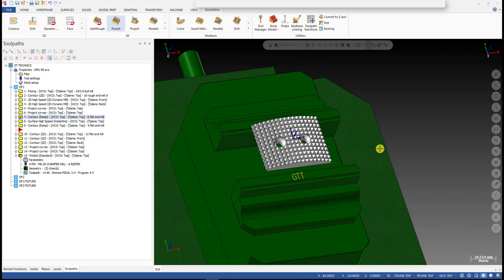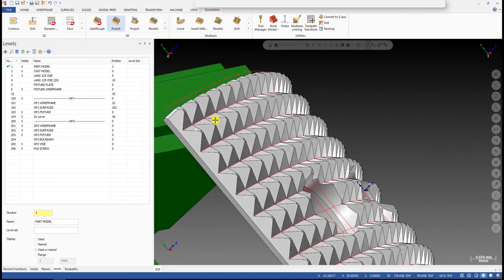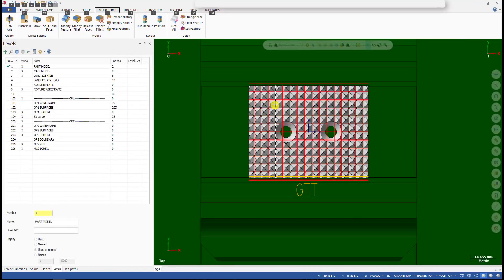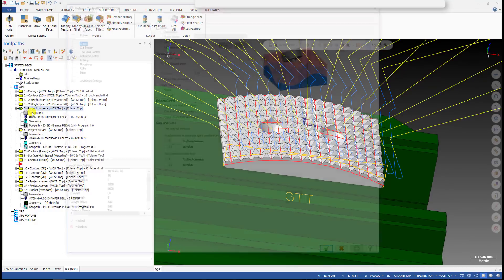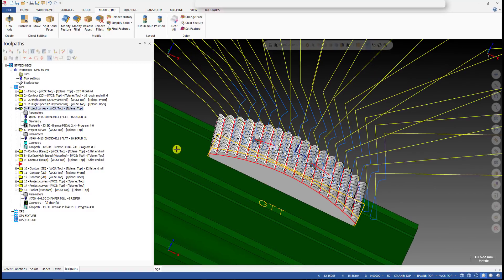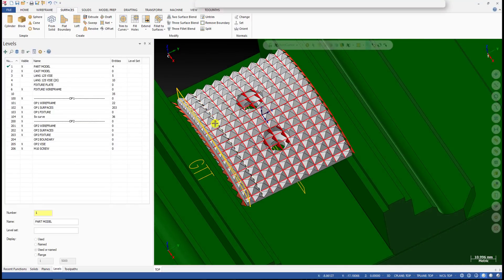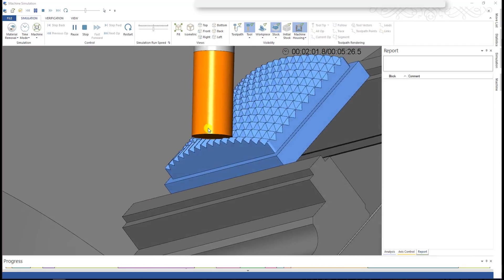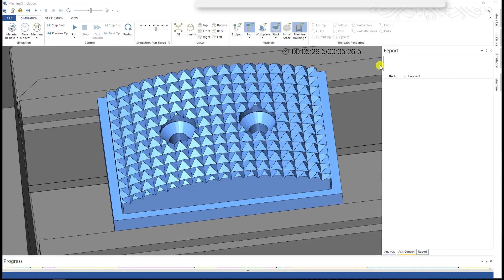Mastercam Multiaxis Case Study: Knurling with Project Curve Toolpath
This video show you how we can cut a knurling surface using a Flat end mill with Project Curve Multiaxis Toolpath.